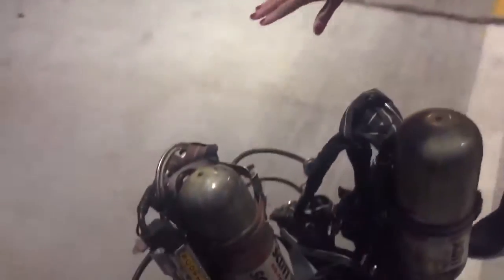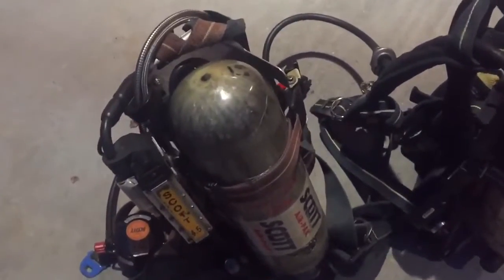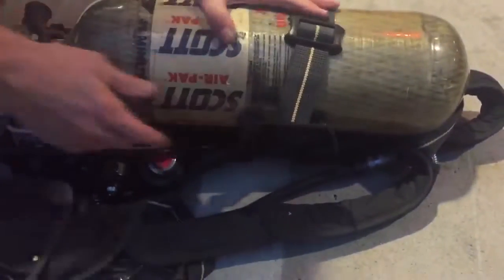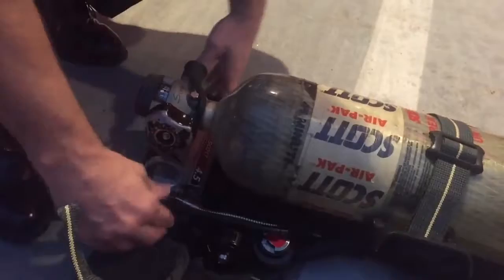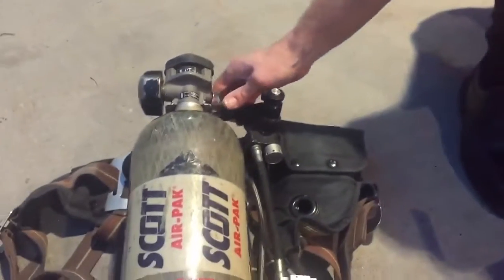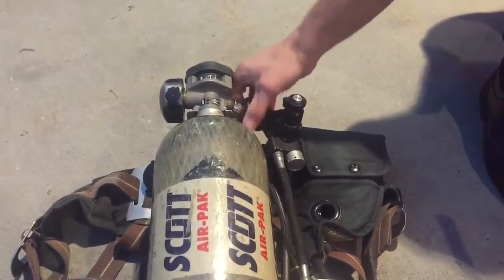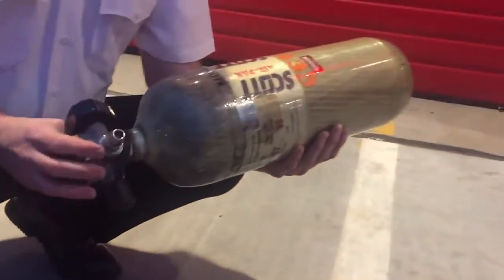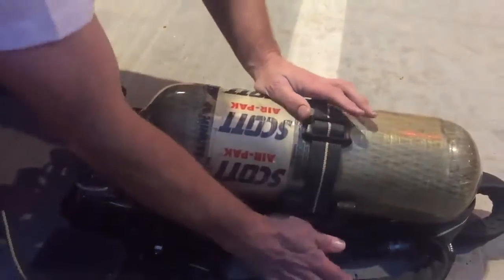Shawnee firefighters could get a new tool they hope will help save lives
Monday night city leaders will vote on whether or not to approve $161,000 in funding for self-contained breathing devices.